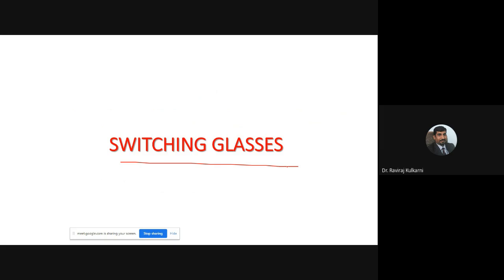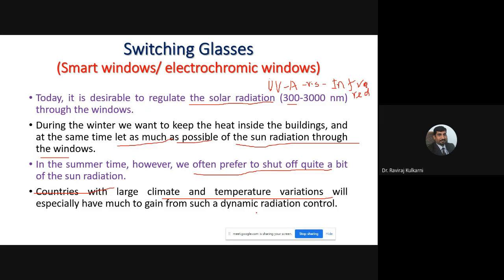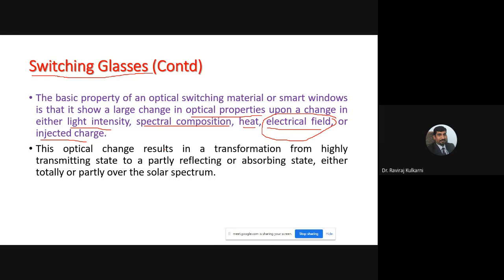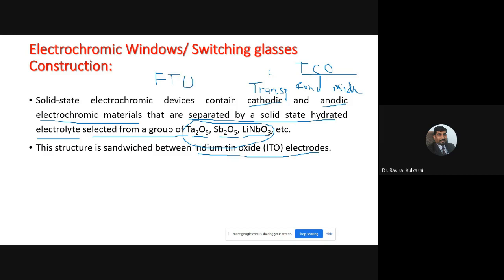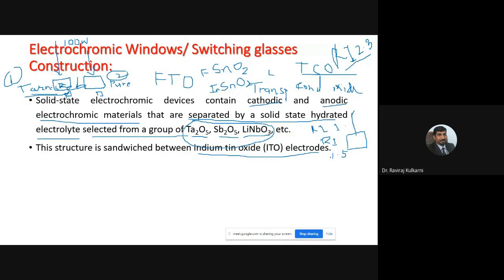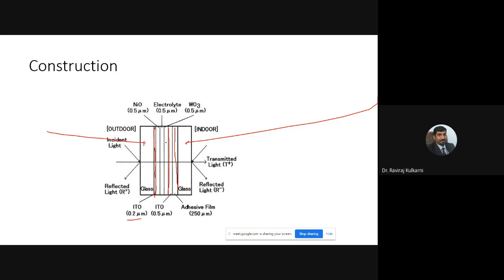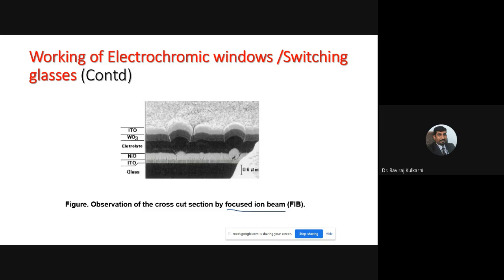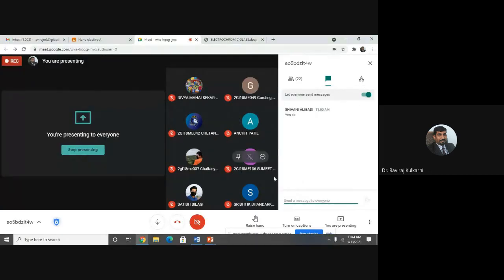switching glasses, smart windows Nanotechnology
Nanotechnology in civil engineering, switching glasses, smart windows